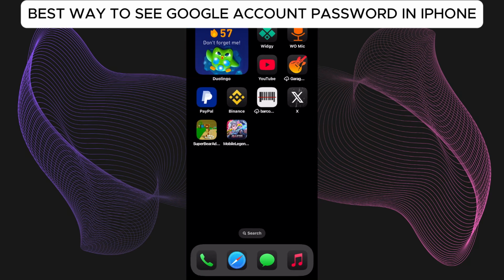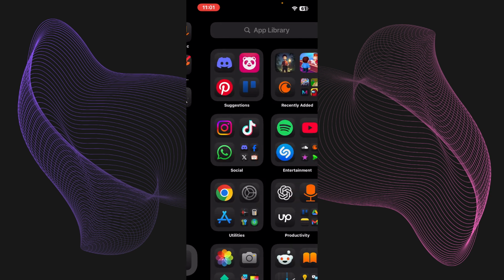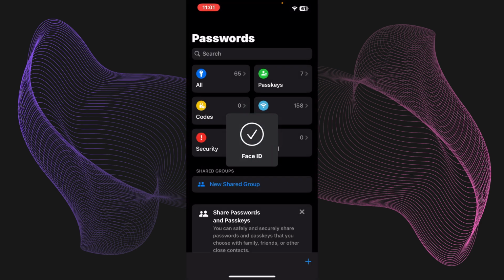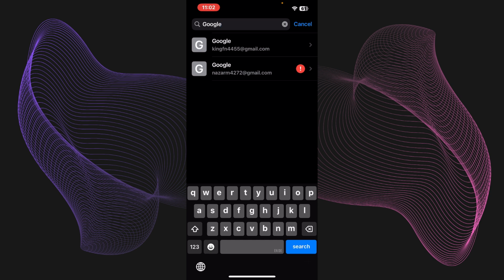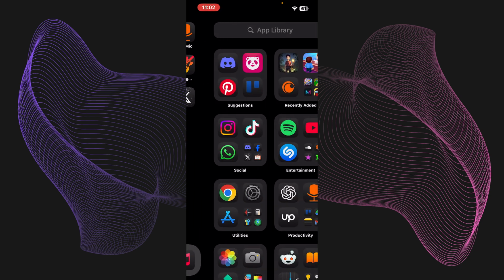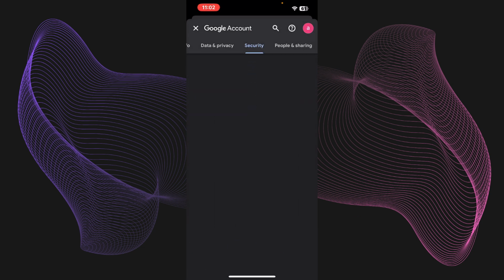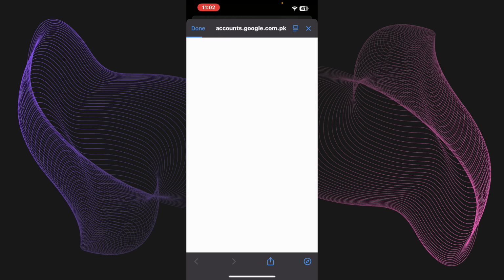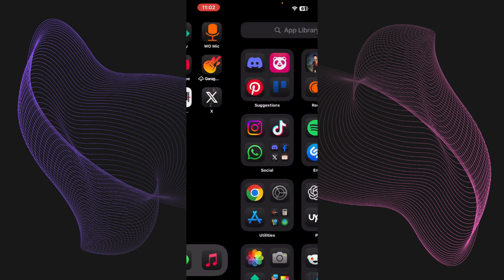How To See Google Account Password in iPhone (2025 GUIDE)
Forgot your Google account password? 🔑 Don’t worry — in this 2025 guide, I’ll show you how to quickly view saved Google account passwords on your iPhone.

✅ Access saved passwords through iPhone Settings
✅ Use iCloud Keychain to check stored logins
✅ View Google account passwords in Chrome or Safari
✅ Manage and edit saved passwords easily
✅ Keep your accounts secure with updated credentials

📌 Follow this step-by-step guide to find your Google password on iPhone in seconds!